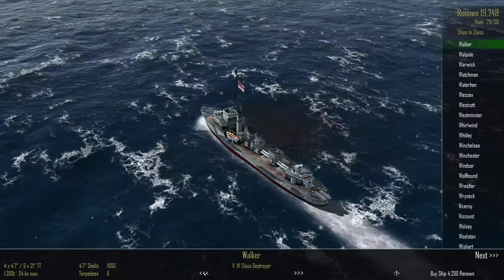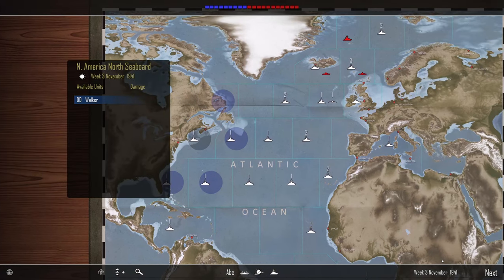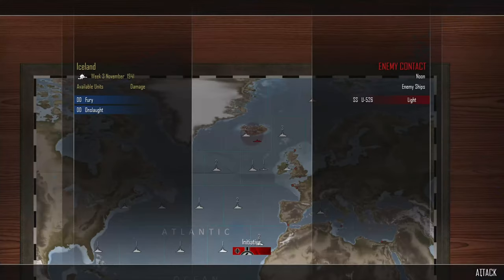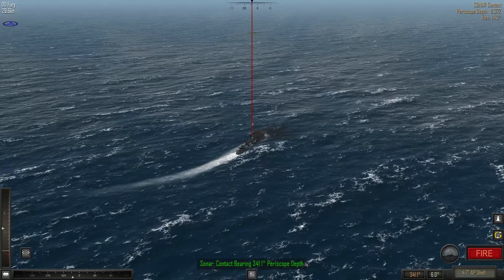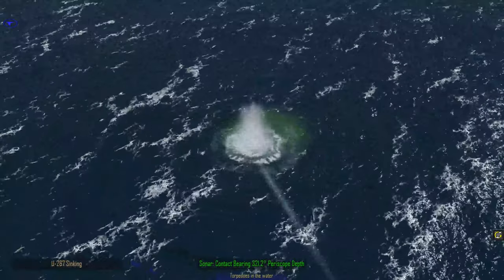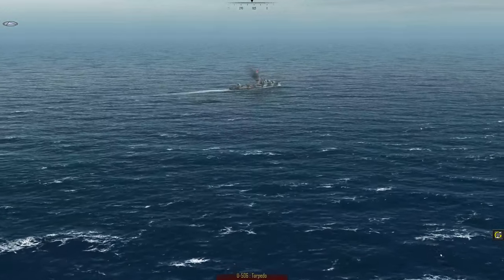EPISODE 101 - Atlantic Fleet - Royal Navy Battle of the Atlantic - Part 48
00:00 Intro, Ship Adjustments
05:07 DDx2 verse DD
21:13 DDx2 verse SS
26:58 DDx2 verse SSx4
39:30 DDx3 verse SSx2
51:09 DDx2 verse SSx3
1:05:07 Ship adjustment and Next Time